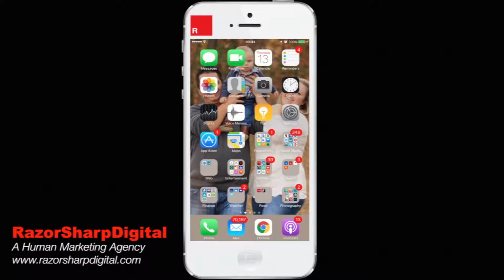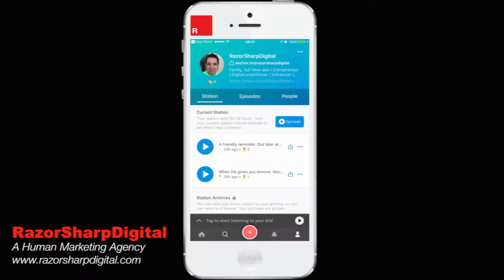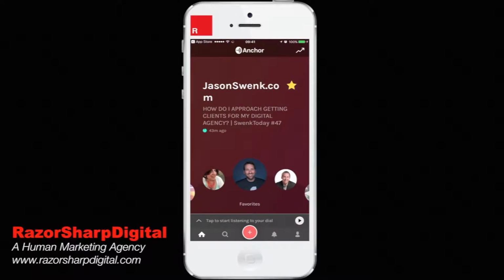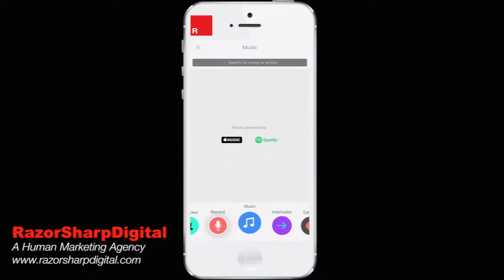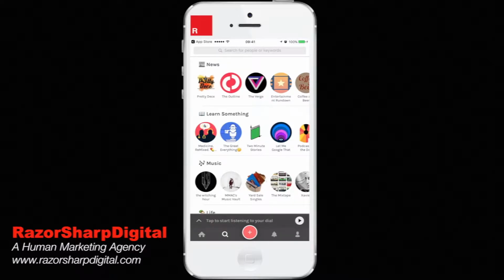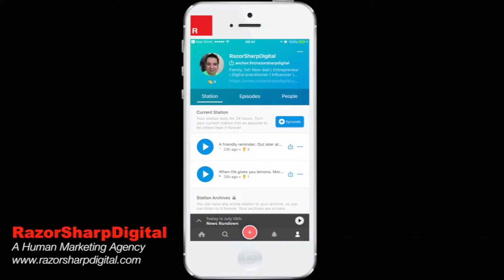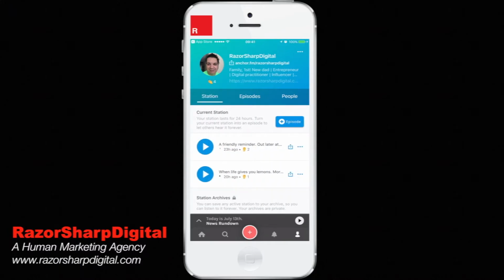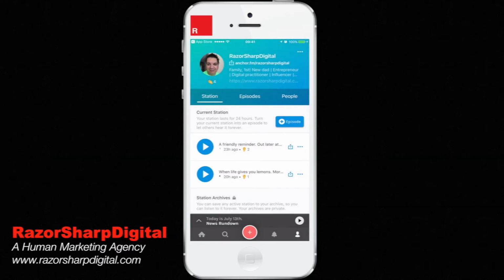[TUTORIAL] A Quick Overview Of the NEW Anchor FM on iOS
The new Anchor.FM app features for iOS are a must see. This quick tutorial provides an overview of those features and explains why it's a viable tool for your business and marketing toolbox.

The Beginner's Guide to Anchor.FM I mentioned can be found This is outdated at this point in time and I will be revising it soon.